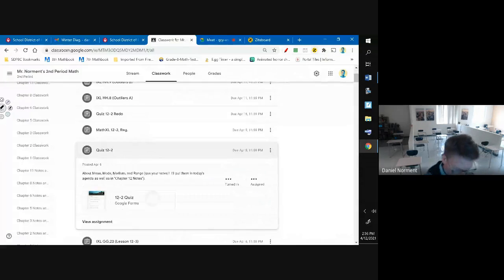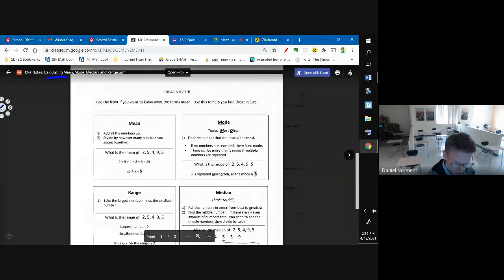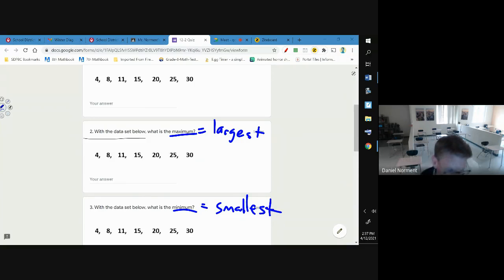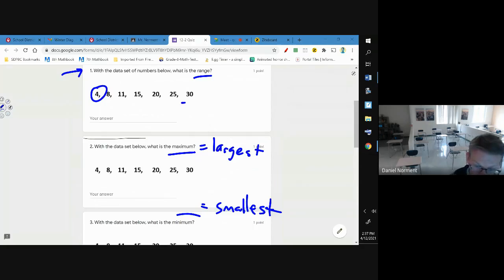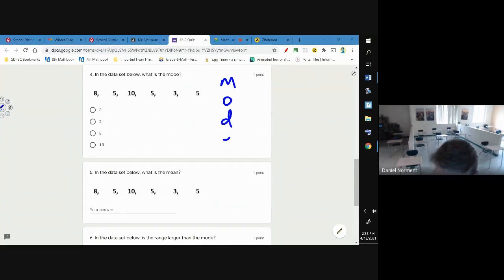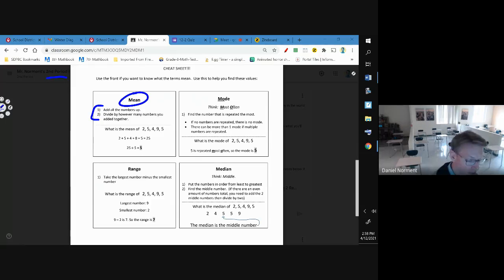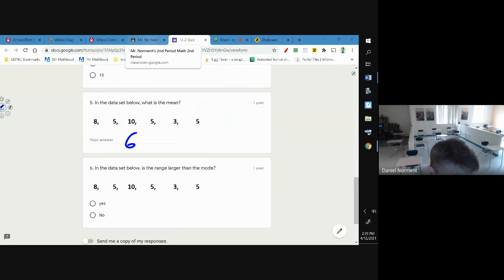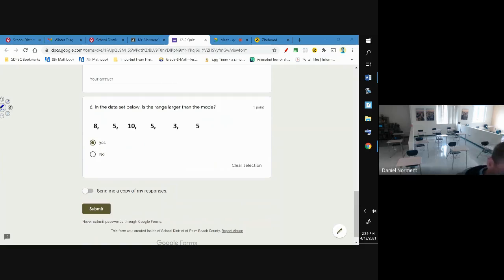Going over Quiz 12 2